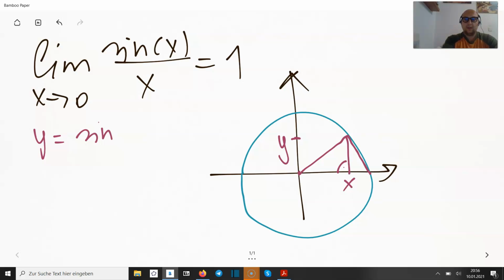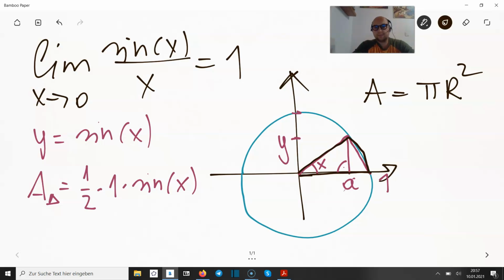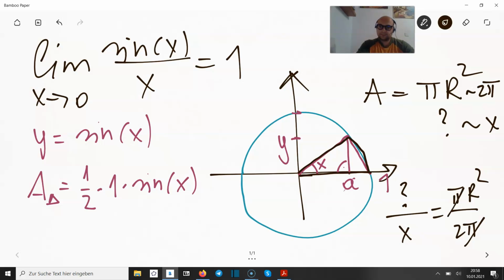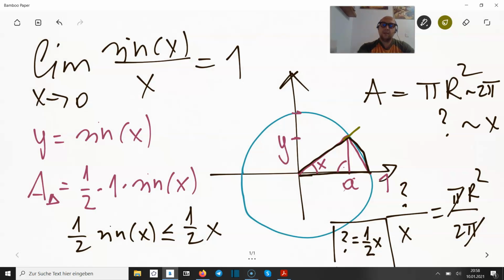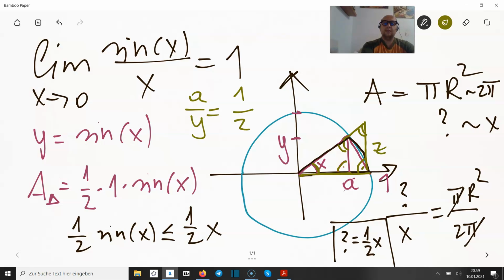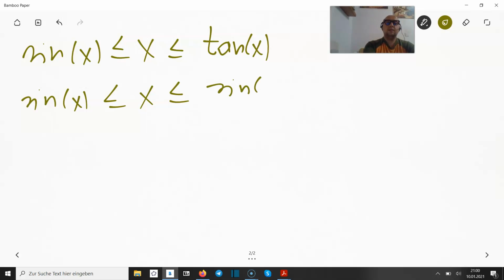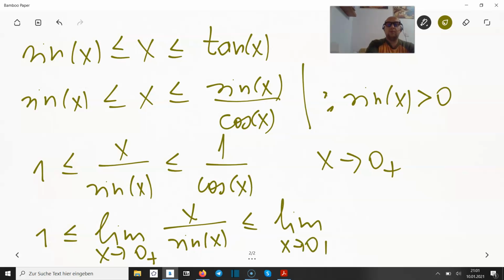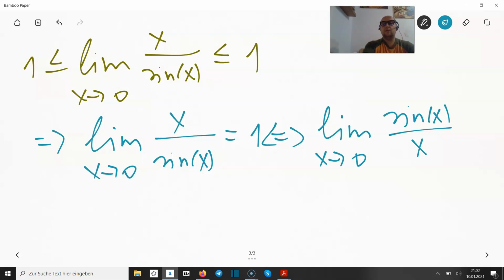Limit (Sin(x)/x)=1 A geometrical Proof (CSP 15)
Using some geometry to prove such a nice result